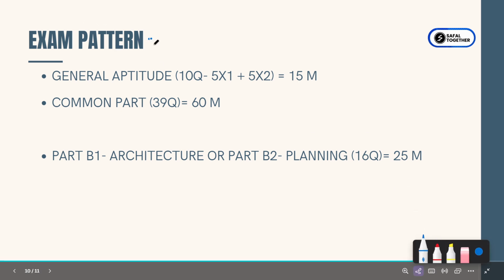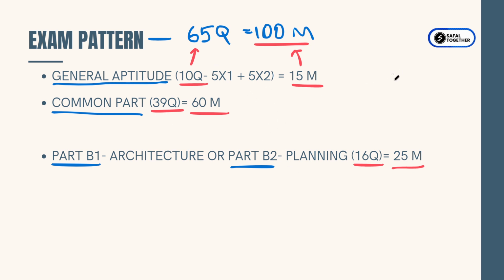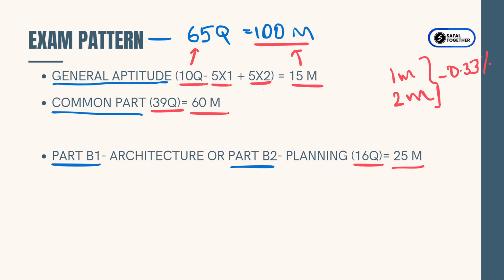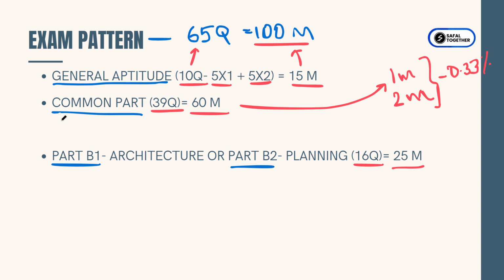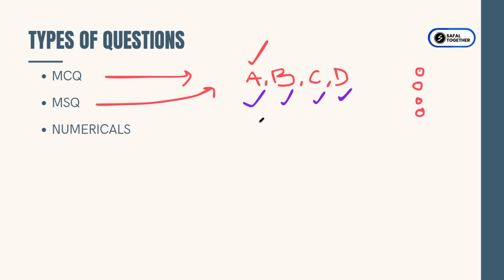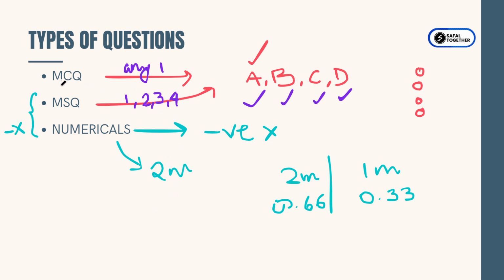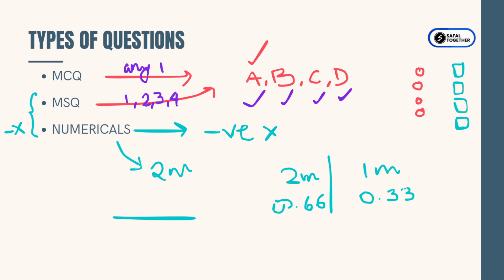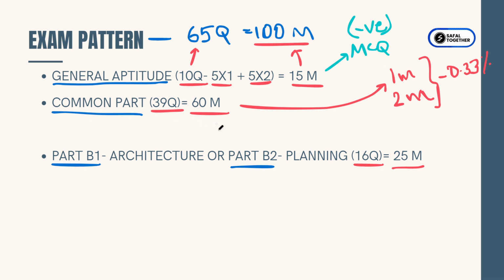GATE 2026 Patterns and Types of Questions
GATE 2026 Warrior Batch Launched!